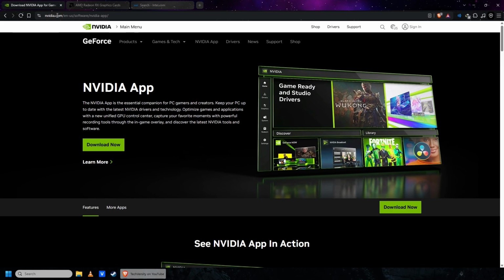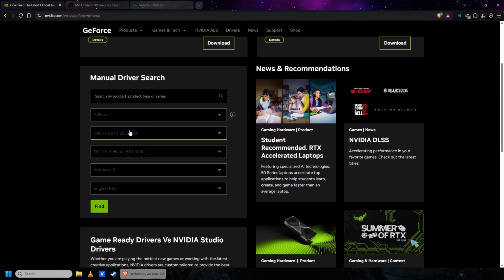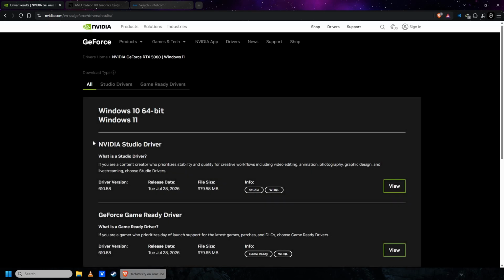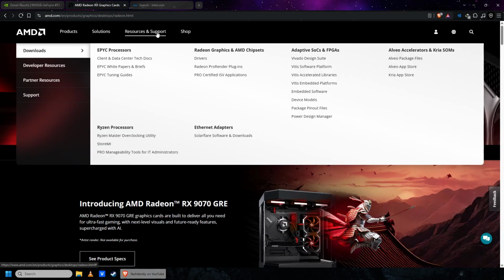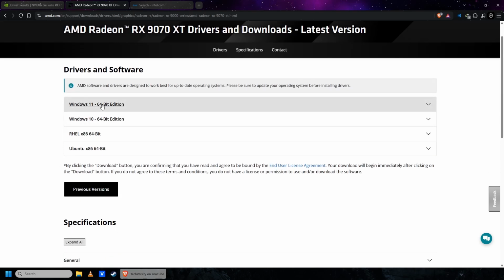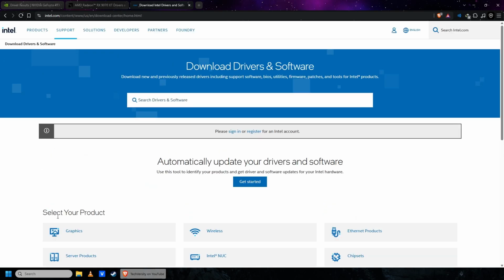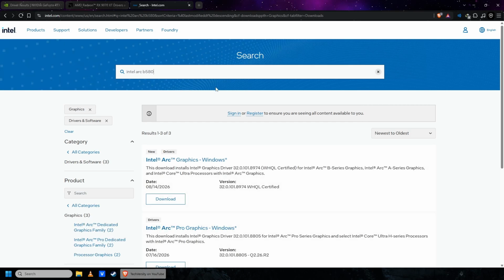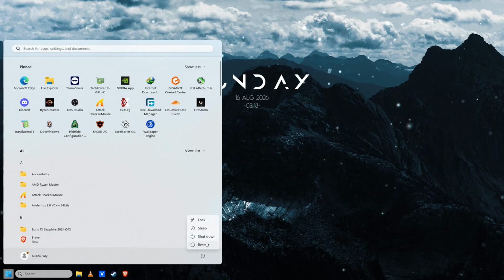Fix Agefield High Rock the School Not Launching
Agefield High: Rock the School had a troubled launch, with many players facing severe launch failures and the game often being unable to run even on high-end PCs . The developers at Refugium Games released the first patch to address critical issues shortly after launch . This guide provides the complete solution.

*FIXing Agefield High Rock the School not launching on PC.*
*Solving Agefield High crash on startup or infinite loading.*
*Stopping Agefield High from being stuck on a black screen.*
*Fixing the game's launch failure due to optimization issues.*

*Step 1: Install the First Hotfix Patch*
Refugium Games released a hotfix patch after the disastrous launch, which claims to simplify music mini-games and fix many small issues . On Steam, right-click the game, go to Properties, Updates, and ensure Automatic Updates is enabled. Restart Steam and launch the game.

*Step 2: Run as Administrator and Disable Fullscreen Optimizations*
Navigate to the game's installation folder, right-click the executable, go to Properties, Compatibility, and check Run this program as an administrator. Also check Disable fullscreen optimizations.

Steam then Library then right-click Agefield High Rock the School then Properties then Installed Files then Verify integrity of game files. This replaces corrupted data .

Install the latest driver from NVIDIA or AMD. The game is built on Unreal Engine 5 and requires up-to-date drivers.

*Step 5: Launch in Windowed Mode*
If the game still won't launch, add `-windowed` to launch options in Steam Properties.

- TechVersity